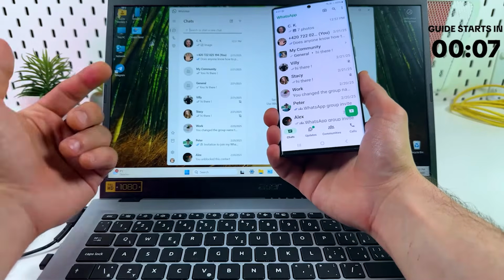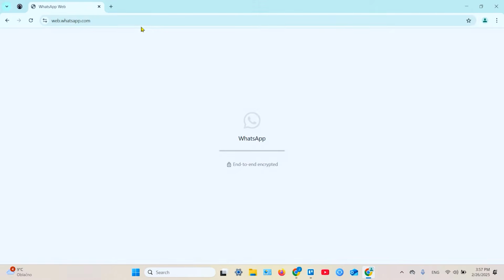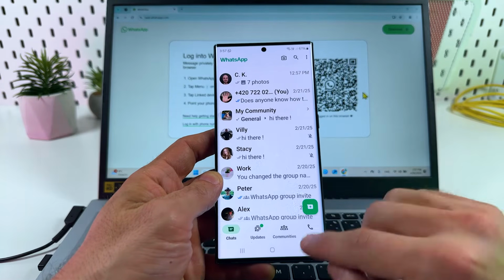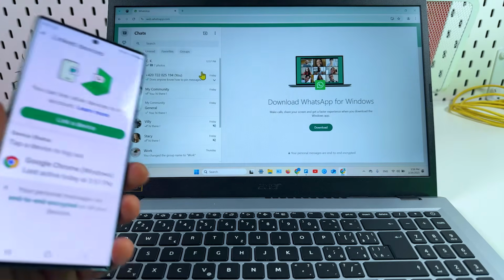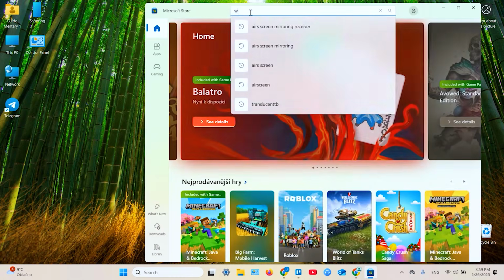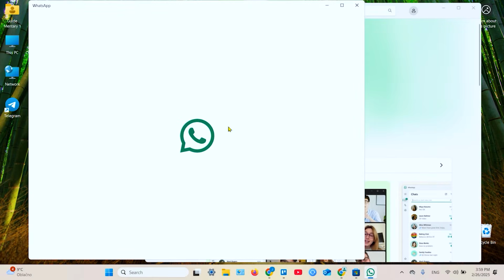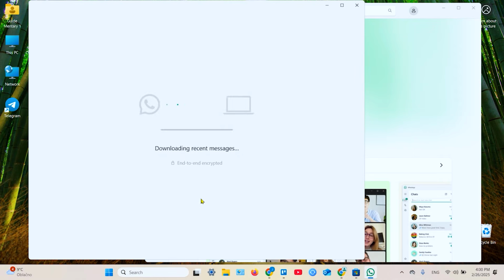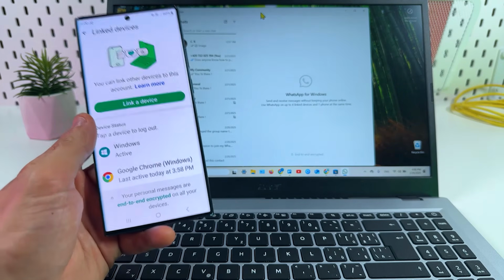How to Sync WhatsApp on Both PC and Mobile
Want to effortlessly sync your WhatsApp between your phone and computer? If you're looking to expand your messaging capabilities, this video is a must-watch! I'll show you how to link your devices so you can send and receive WhatsApp messages on both your mobile and PC. Stay always connected by ensuring you can access your messages from anywhere. With a simple step-by-step guide, you'll be all set up in no time to keep your chat flow uninterrupted, even when switching devices. Make sure to tune in and improve your WhatsApp experience today!

This video also covers the following topics:
Sync WhatsApp Messages Across PC and Mobile Easily
How To Link WhatsApp on Both Mobile and PC?
Using WhatsApp Simultaneously on Your Computer and Phone